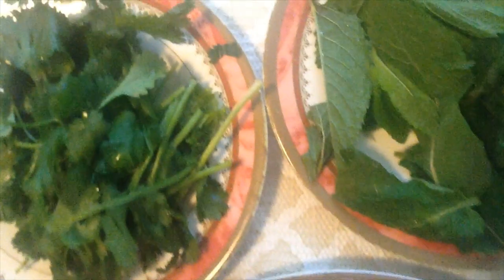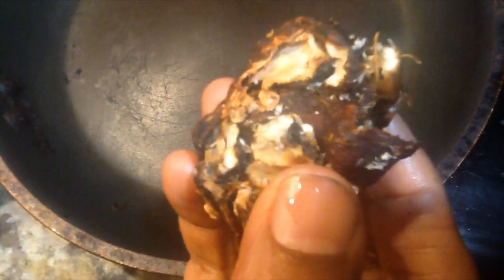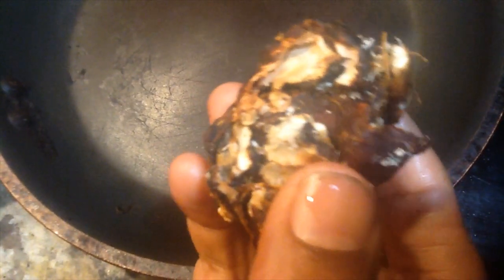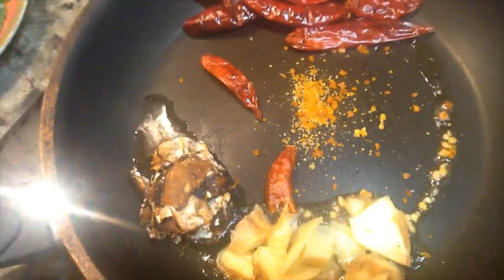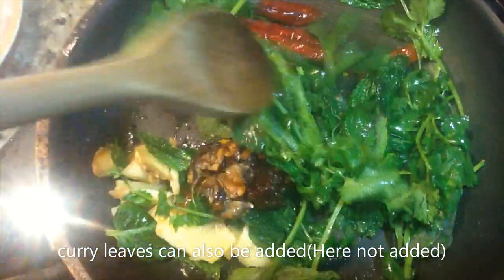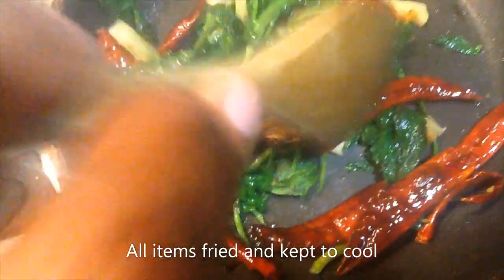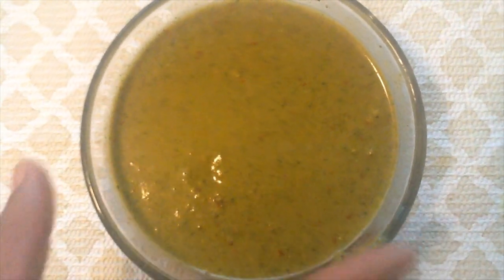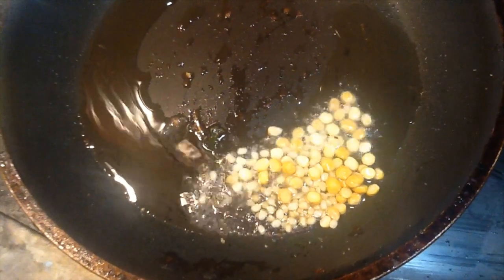Alla Chutney typeII